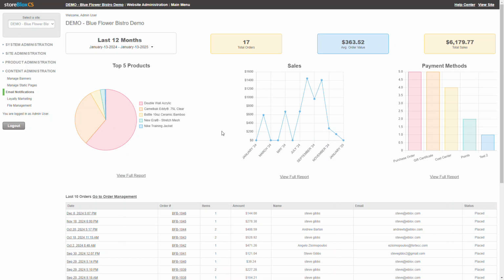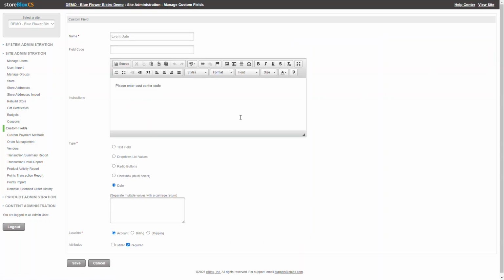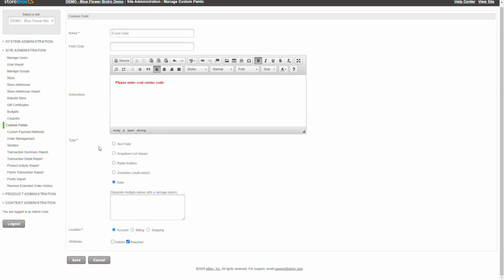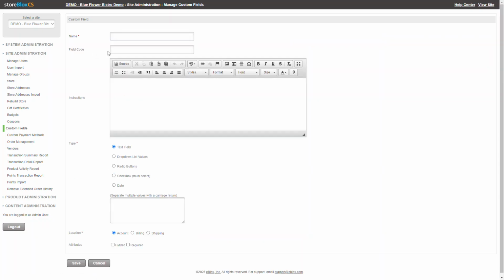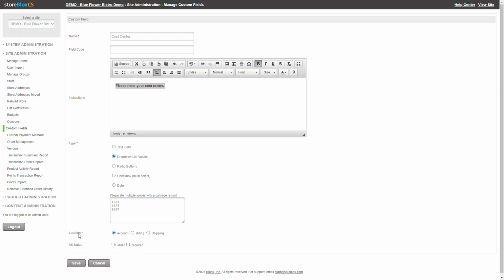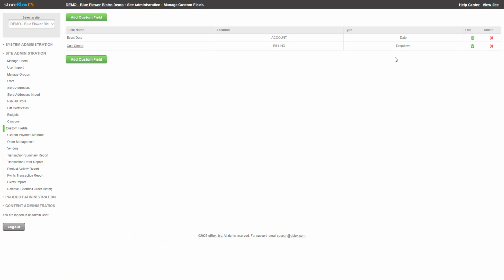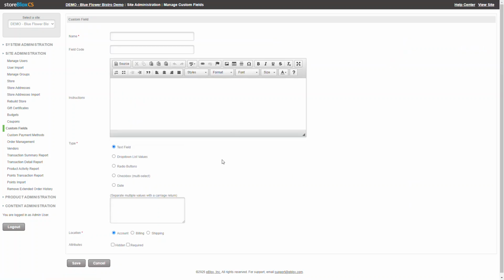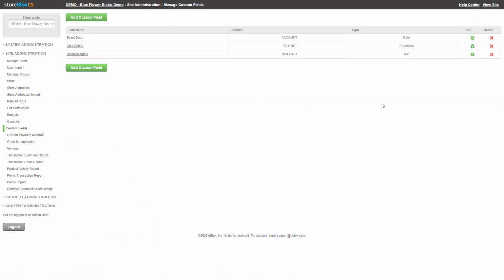Custom Fields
This video demonstrates how to add custom fields to the account, shipping and/or payment method pages.